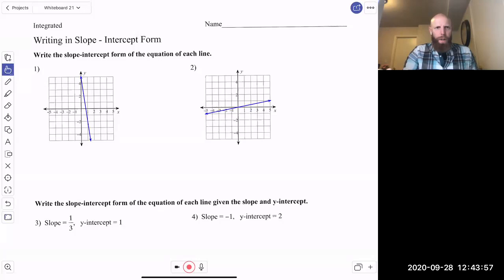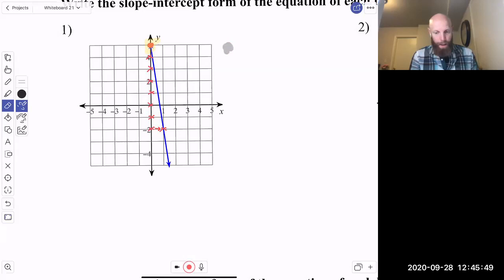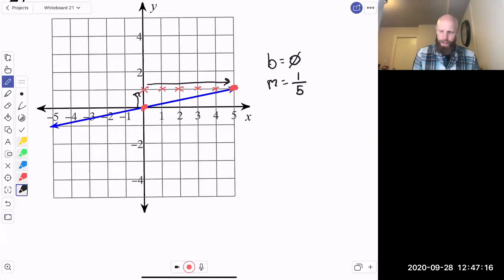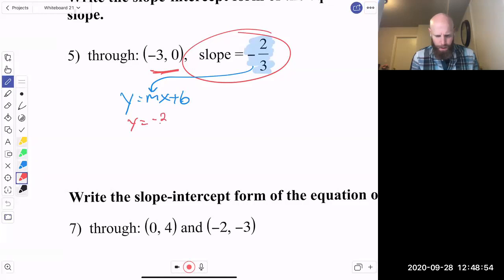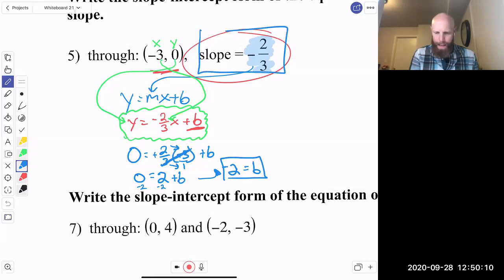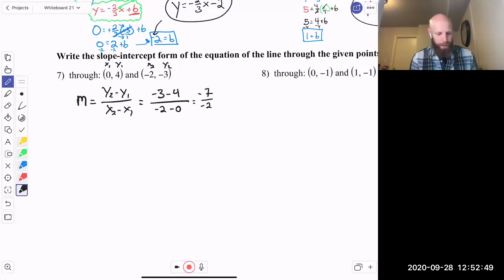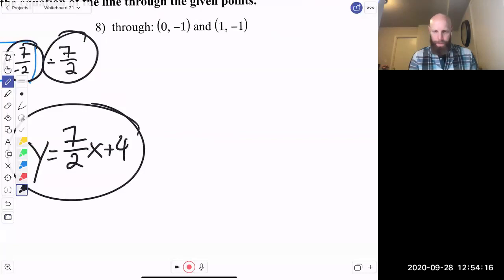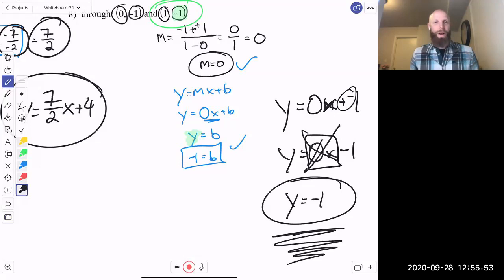Integrated - Writing in slope intercept form